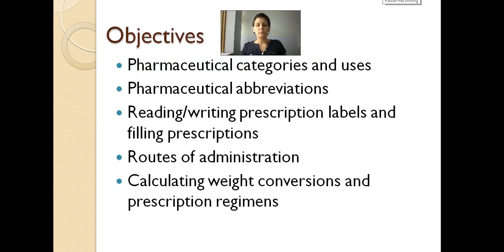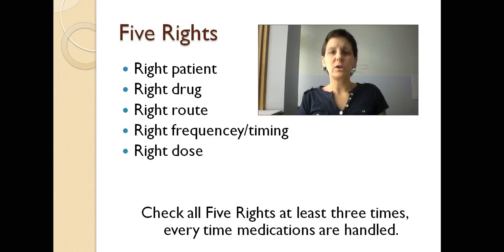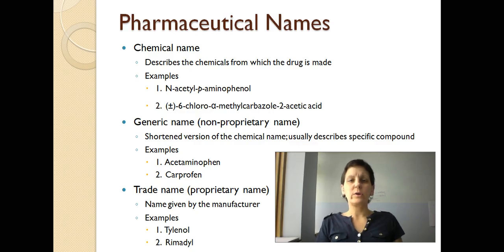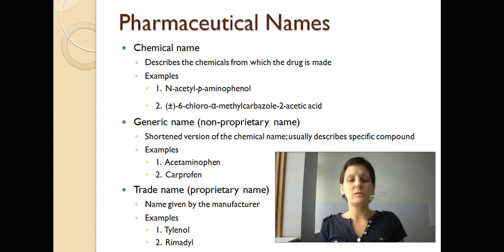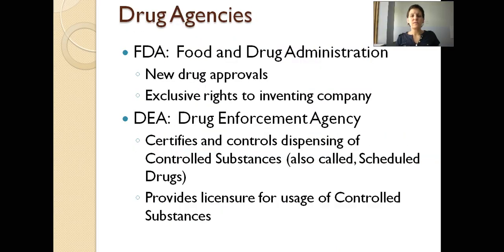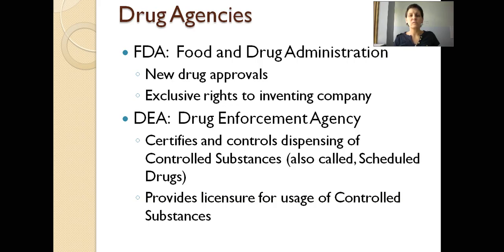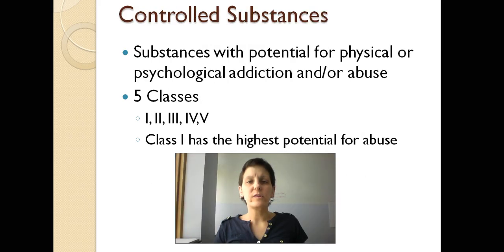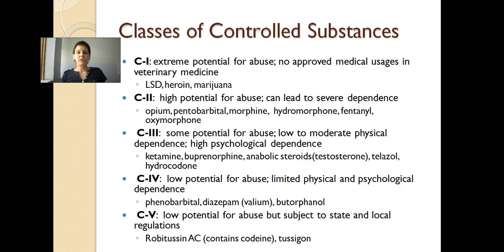Pharm Series (part 1) Intro to Pharmaceuticals & Dispensing